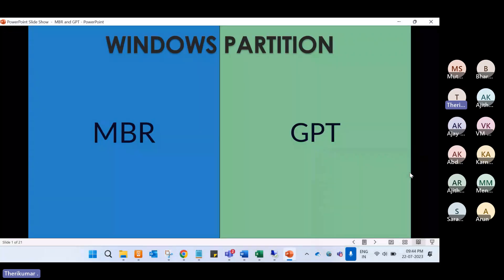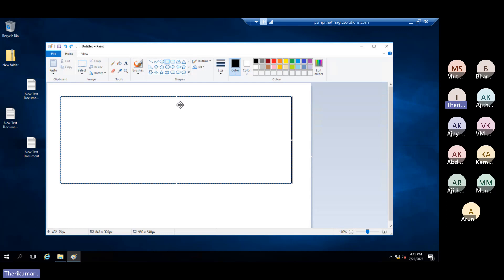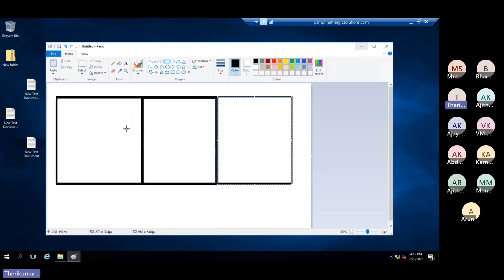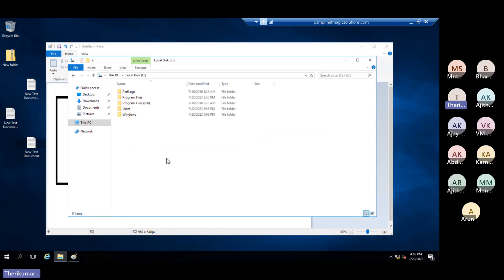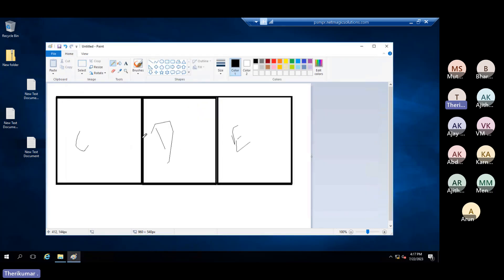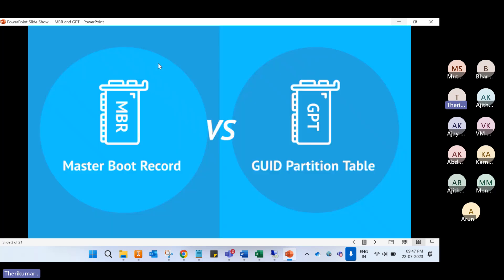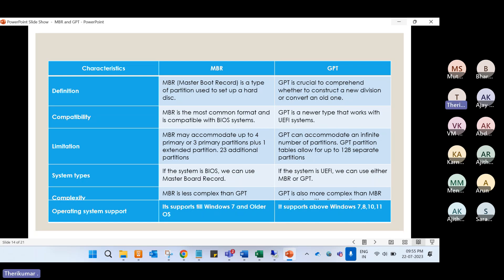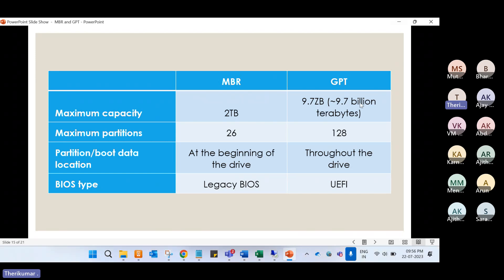Windows Partition | MBR and GPT Partition in Tamil | how to create partition | Techie Theri